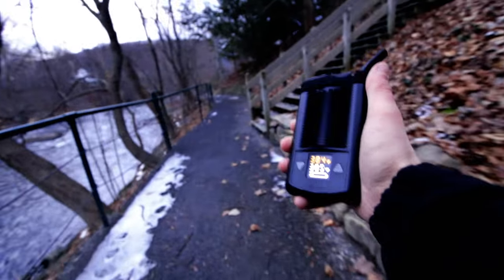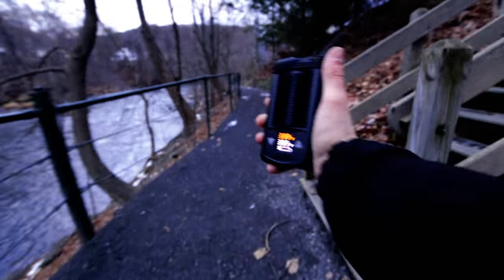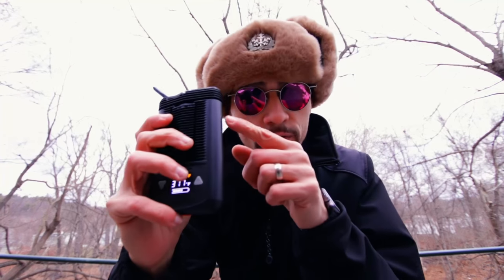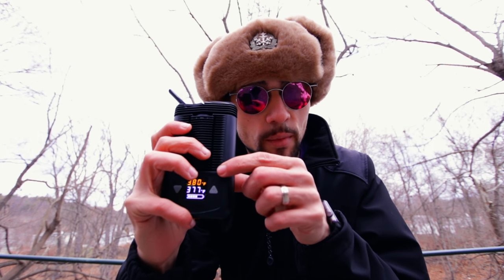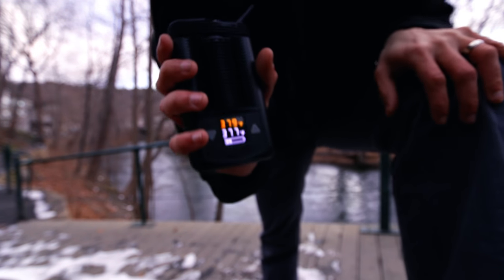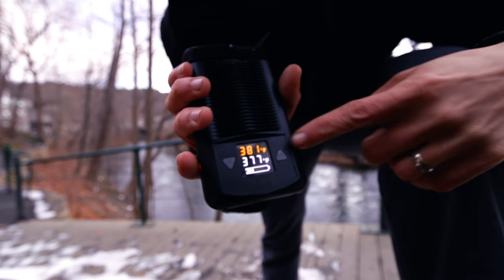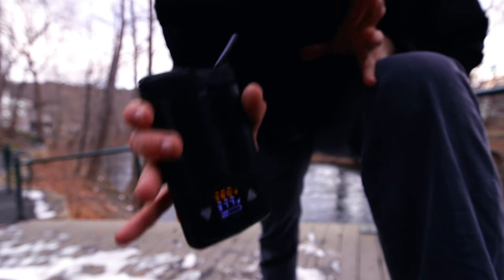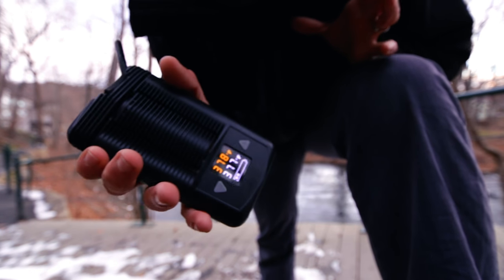5 REASONS THE MIGHTY IS BETTER THAN THE CRAFTY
After swearing by the Crafty vaporizer for a whole year, I finally got my hands on the (bigger brother version) Mighty. What a game changer that was. The vapor quality is the same between both, but the Mighty works effortlessly where the Crafty struggles to keep up.

In a battle of Mighty vs Crafty, the Mighty takes the cake. Unless I need to carry it in my pocket on anything other than a walk. Then I'm going for the Crafty 😉

Using the above links supports this channel and keeps me vaping for these videos. I appreciate your support =)

It tells me you enjoy these videos and which ones to make more of.